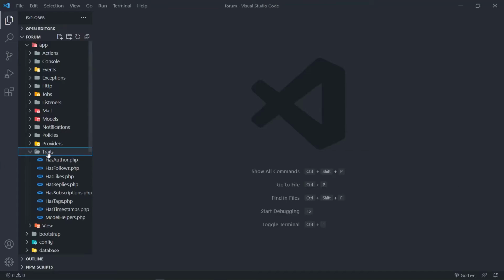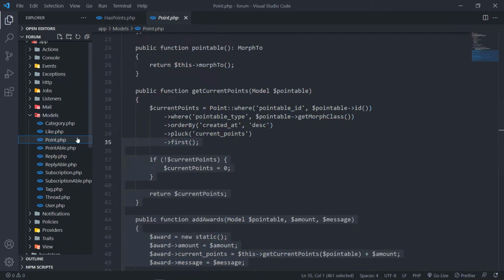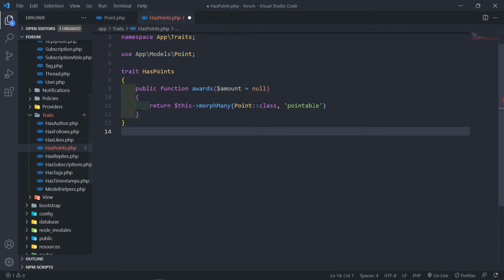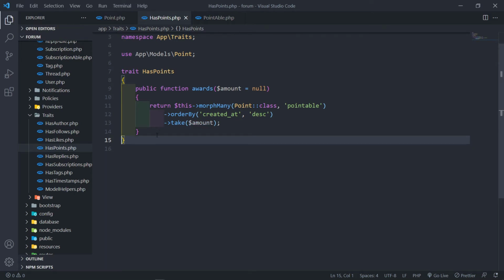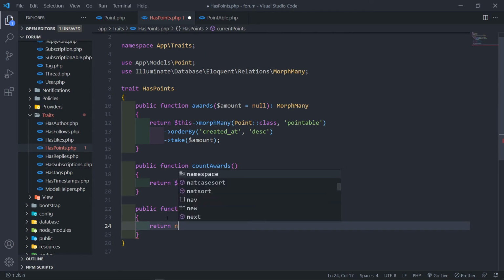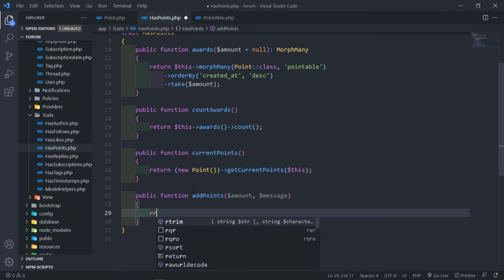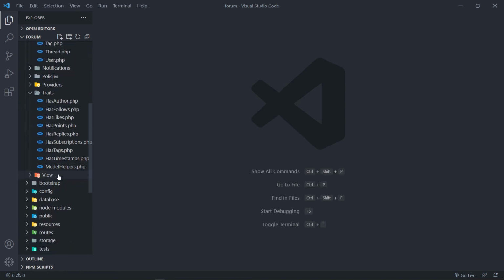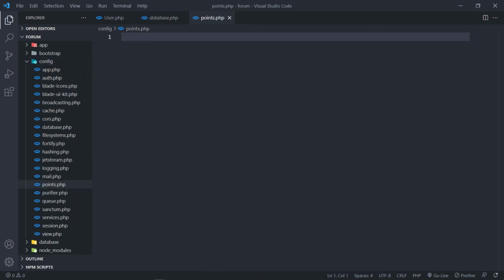Create a forum with Laravel 8 | Awards/Points to users: HasPoints trait | Part 83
In this lesson, we will create a HasPoints trait